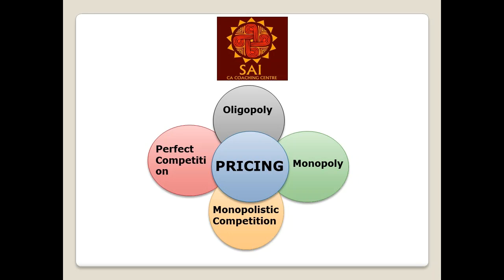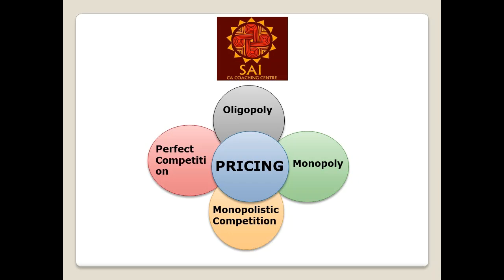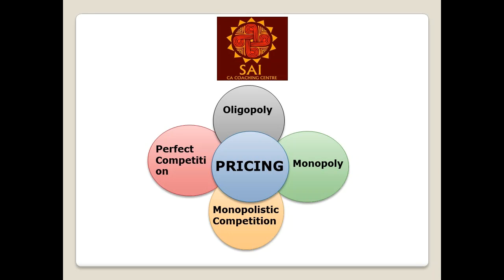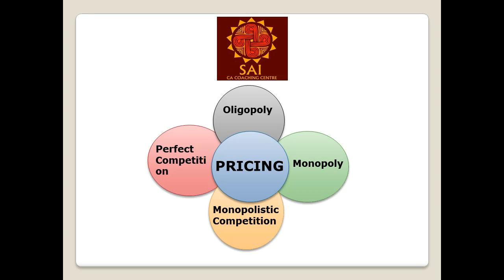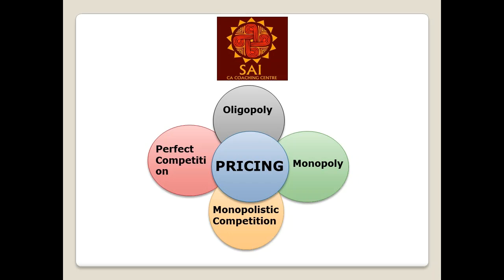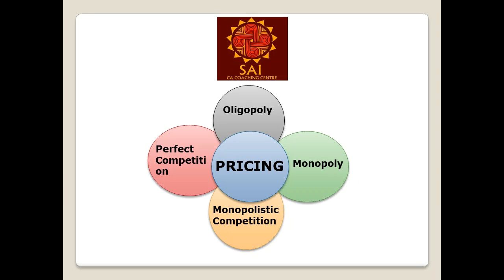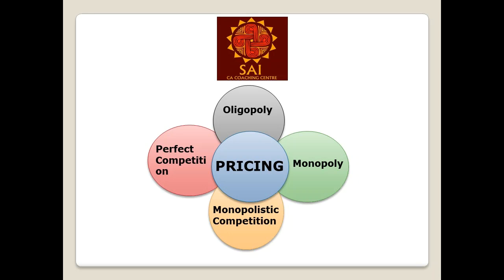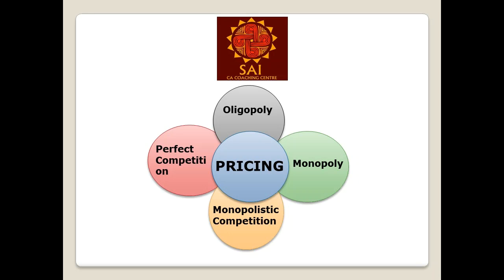Phatafut videos by CA M.S.Swami#Theory of Price&Pricing under different Market Structure#SCMPE Chp 7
SCMPE Chapter 7 Part 1